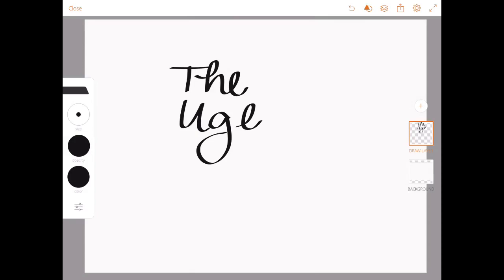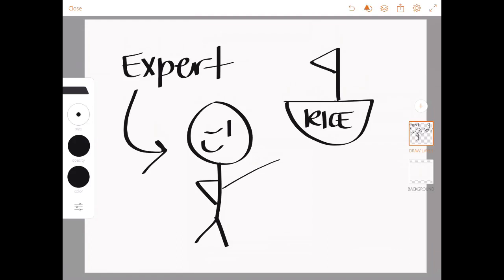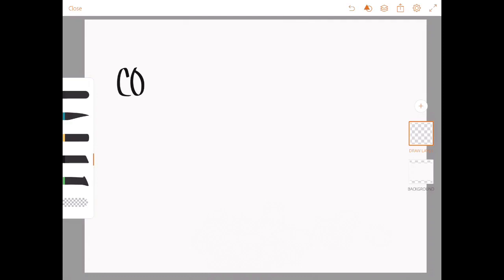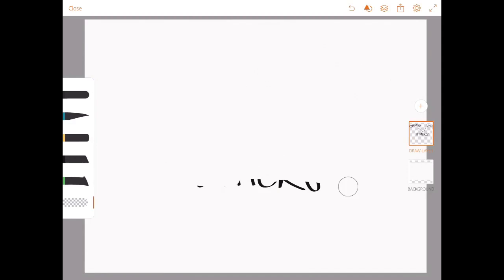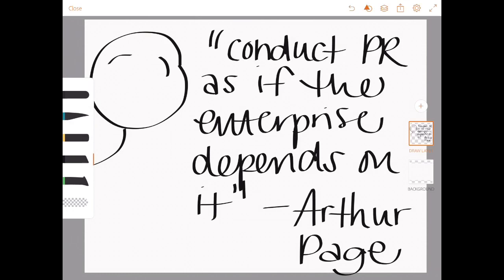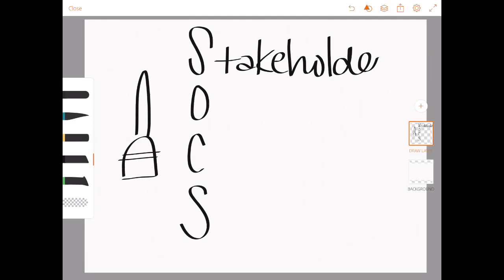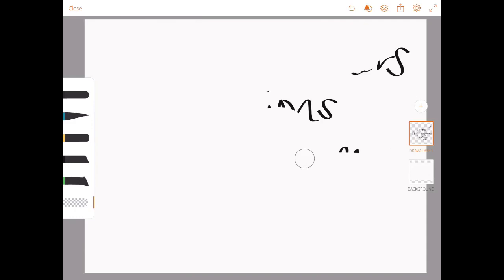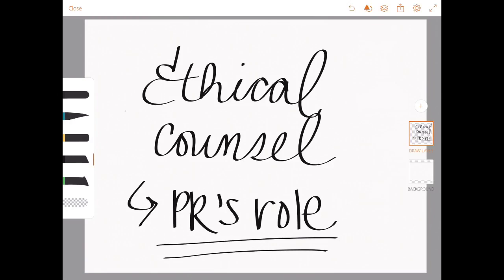The Ugly American: An Application to PR Ethics by Emily Hall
Byrum, C. (July 13, 2015). “The Role of the Public Relations Professional in Corporate Social Responsibility Communication.” CSRwire Talkback.

Corporate Social Responsibility: A Very Short Introduction, Jeremy Moon, Oxford University Press, 2014.

Fitzpatrick, K.R. (2006). “Baselines for Ethical Advocacy in the Marketplace of Ideas.” In Fitzpatrick, K. & Bronstein, C. (Eds.) Ethics in Public Relations: Responsible Advocacy (pp. 1-17). Thousand Oaks: Sage.

Fitzpatrick, K.R. (undated). 10 Best Practices for Advancing Ethical Performance in PR. The Plank Center for Leadership in Public Relations.

Legal and Ethical Considerations for Public Relations (Third Edition), Karla K. Gower, Waveland Press, Inc., 2018.

Public Relations Society of America. (2000). Code of Ethics.

Public Relations Society of America. (2010). Expropriation for the Intellectual Property of Others. Professional Standards Advisory.

The Ugly American, William Lederer and Eugene Burdick, W.W. Norton & Company, 1999 (initial printing 1958).